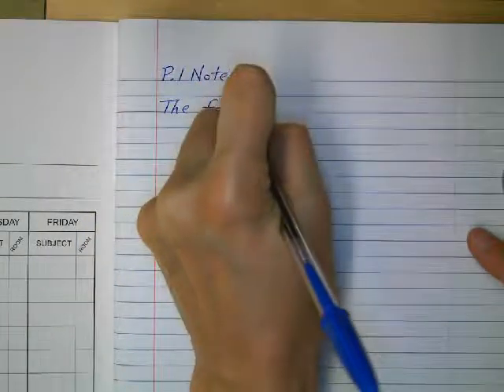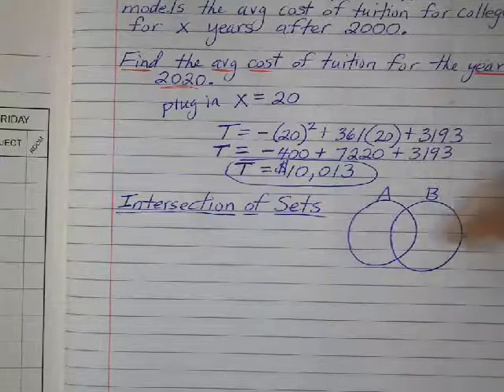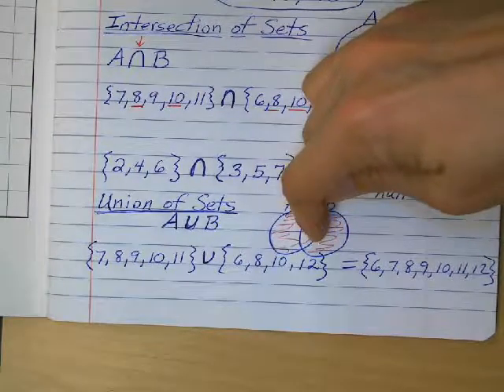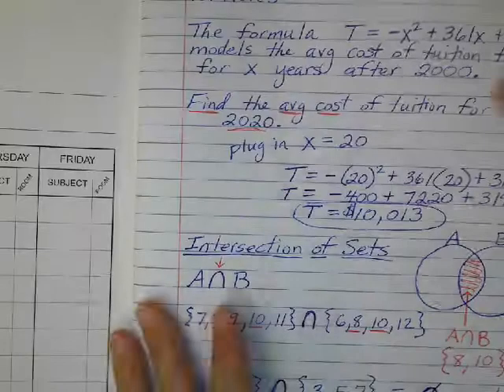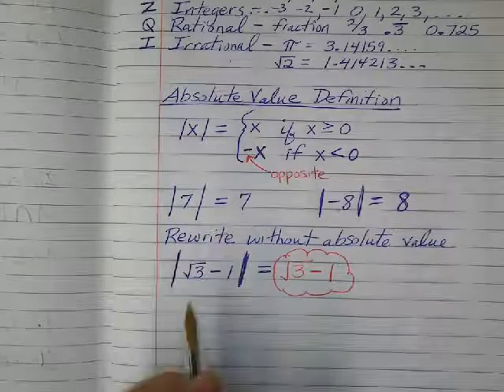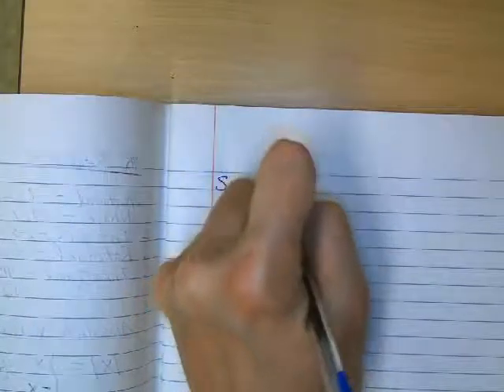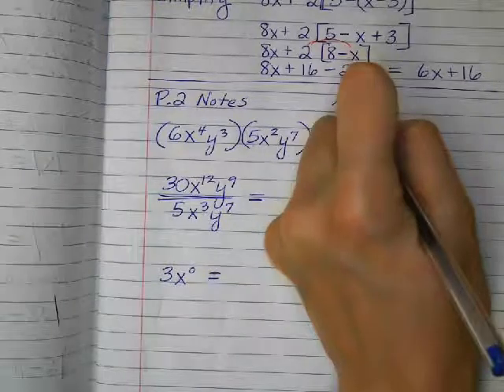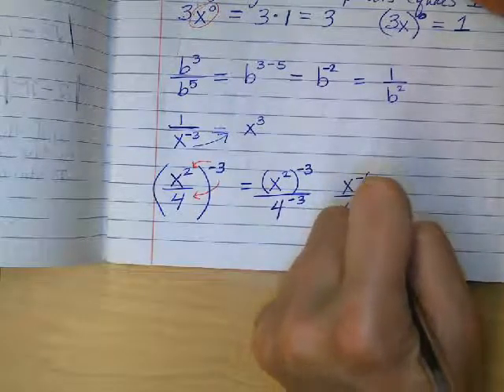College Alg - P.1/P.2 notes